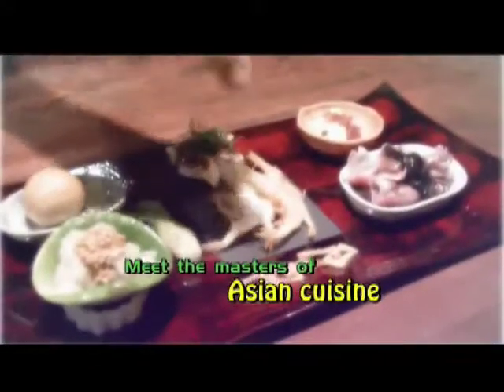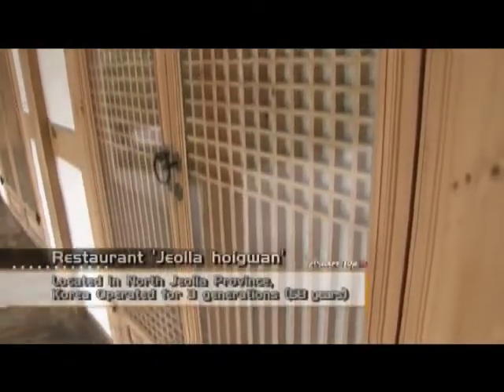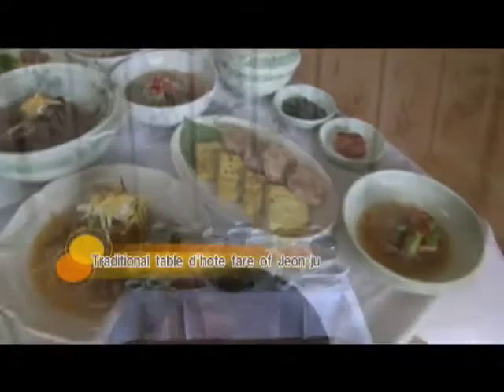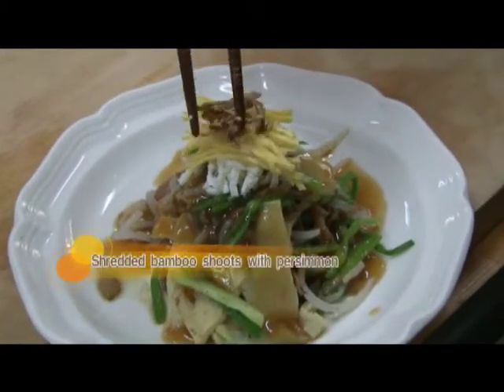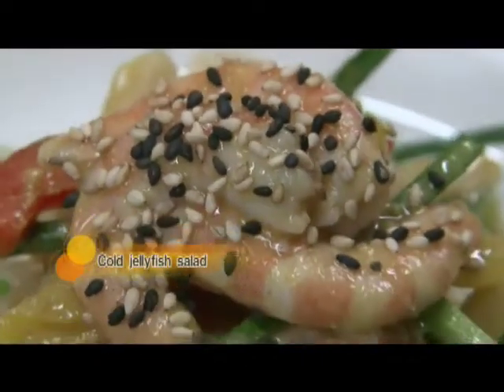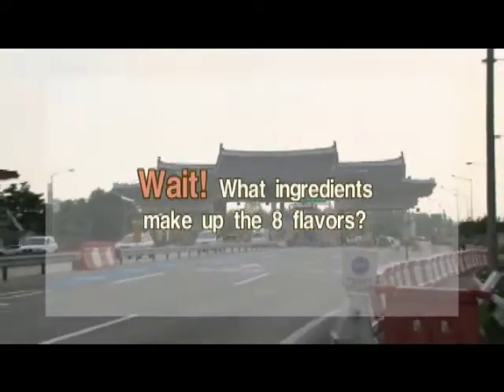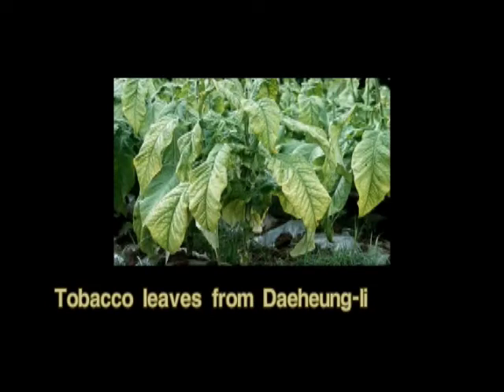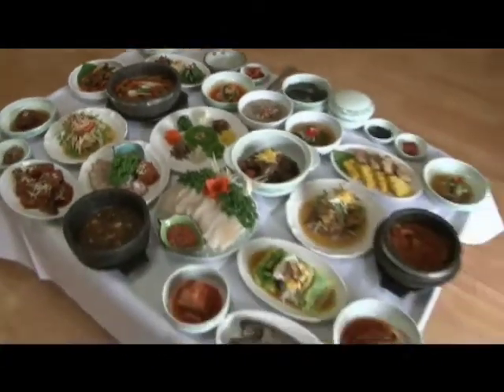[Documentary] Asian Top10 Restaurant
Asian Top 10 Restaurant documentary programs from CLEO.